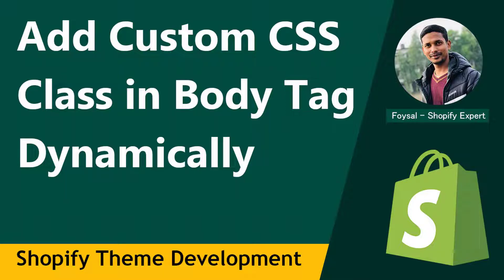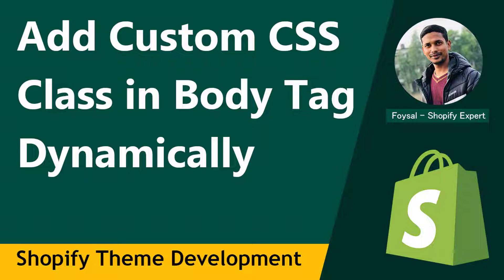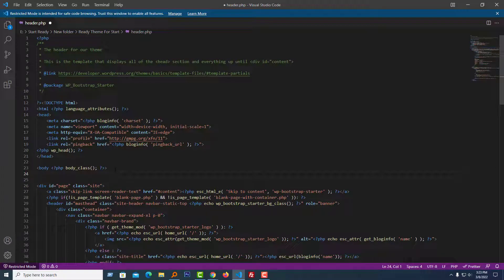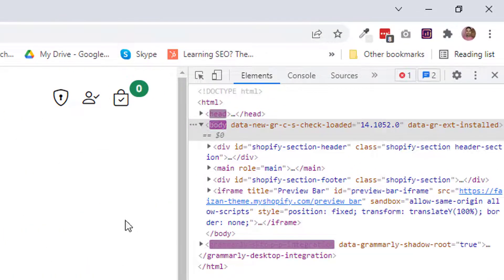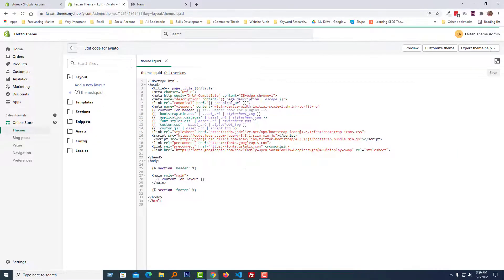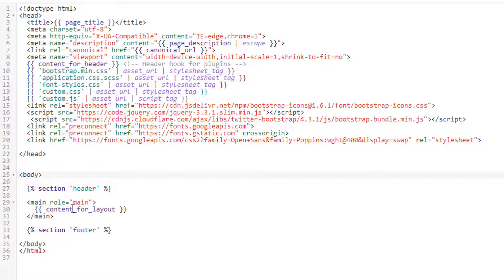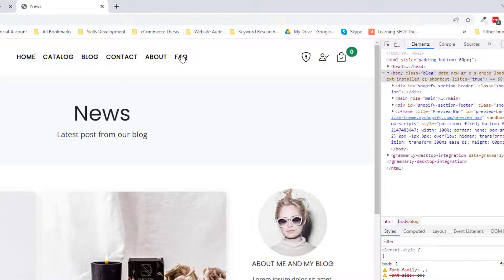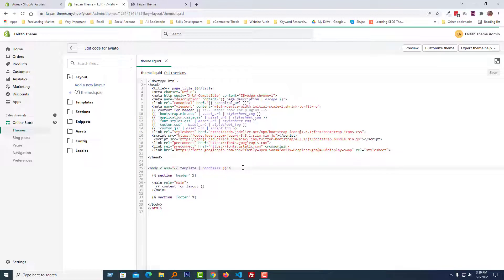Add Custom CSS Class in Body Tag Dynamically ✅ Shopify Theme Development Tutorial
💻 Welcome to * Add Custom CSS Class in Body Tag Dynamically ✅ Shopify Theme Development Tutorial *

📝 Video Description: Want to apply unique CSS styles to specific pages in your Shopify store?  This video tutorial shows you exactly how to add custom CSS classes to the body tag dynamically, giving you ultimate control over your store's design!

In this video, you'll learn:

The benefits of using dynamic CSS classes in Shopify themes.
How to easily add custom classes to the body tag based on different pages.
Step-by-step instructions with clear explanations, perfect for beginners!
Pro tips and best practices for effective CSS customization.

By the end of this video, you'll be able to:

Apply unique CSS styles to different pages in your Shopify store.
Achieve a more tailored and professional look for your brand.
Take your Shopify theme customization to the next level!